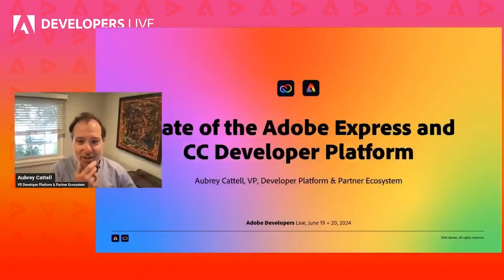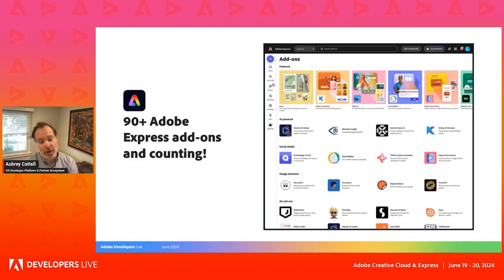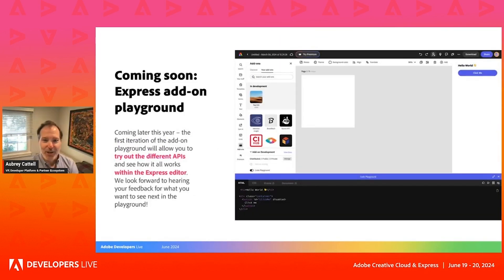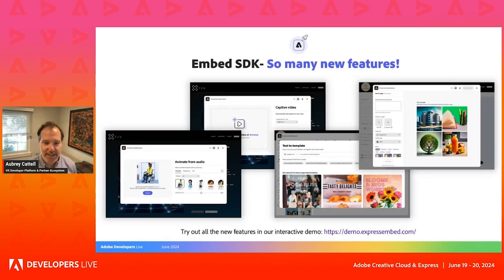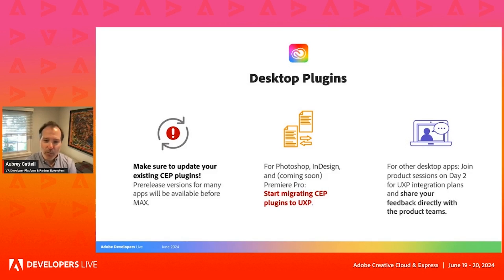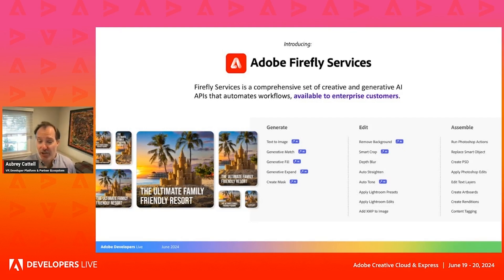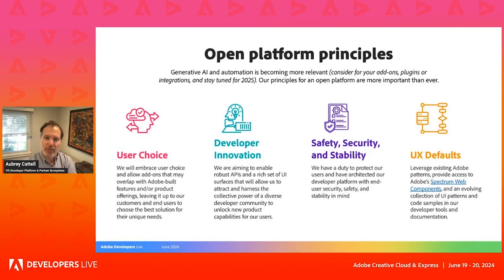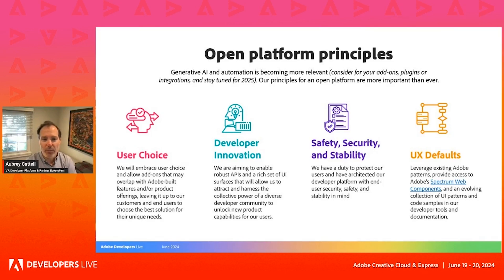Keynote: “State of the Adobe Express and Creative Cloud Developer Platform”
Adobe Developers Live for Express & Creative Cloud June 19 + 20, 2024

Aubrey Cattell. VP, CC Developer Platform & Partner Ecosystem